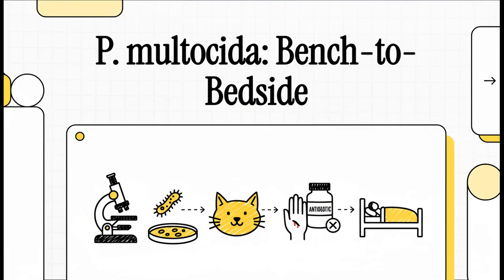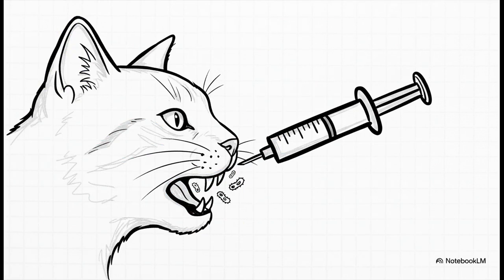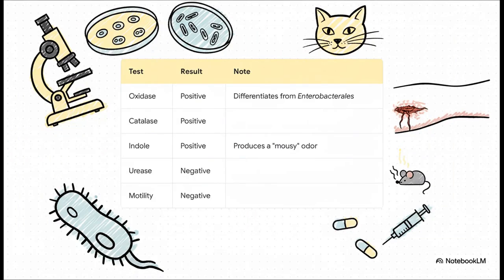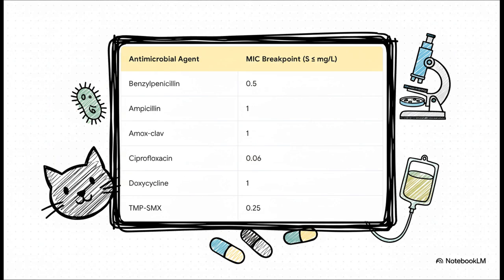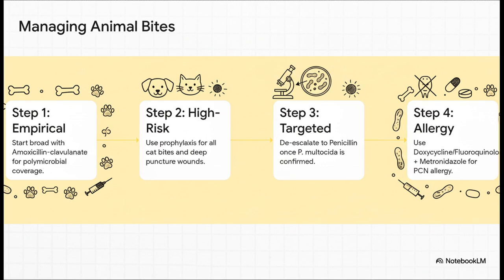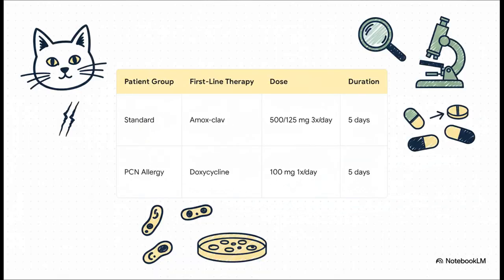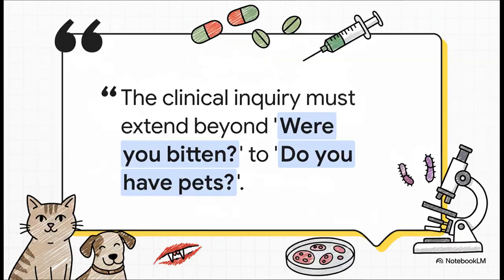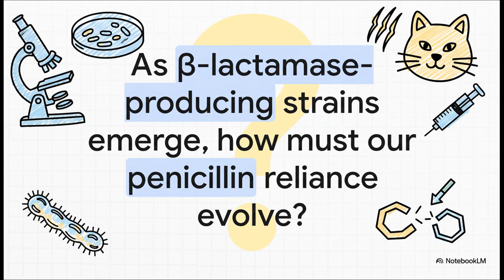Pasteurella multocida: The Culprit Behind Rapid Cat Bite Cellulitis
Ever wondered why a simple cat bite can lead to a rapid, intensely painful infection? The answer often lies with a fast-acting bacterium: Pasteurella multocida. This common inhabitant of animal mouths can cause serious trouble when injected deep into tissue.

Join us for a complete bench-to-bedside explainer on everything you need to know about P. multocida. We'll cover all the clinical essentials, from classic laboratory identification—including its characteristic "safety pin" appearance on a Gram stain—to modern confirmation with species-specific PCR. We'll also dive deep into treatment strategies, discussing the importance of empirical coverage, de-escalation to penicillin, and proper wound management to prevent severe complications.

Timestamps: 00:00 - Introduction: The Cat Bite Scenario 00:55 - Chapter 1: On the Bench: Identification 02:16 - Chapter 2: Confirmation & Susceptibility 03:35 - Chapter 3: Guiding Treatment 04:17 - Chapter 4: Specific Guidelines (Dutch & Pediatric) 05:11 - Chapter 5: Prevention & Control

If you're a healthcare professional, student, or just curious about microbiology, this is a must-watch! What are your clinical experiences with animal bite infections? Share your thoughts and questions in the comments below!